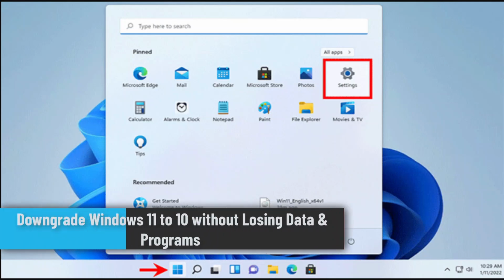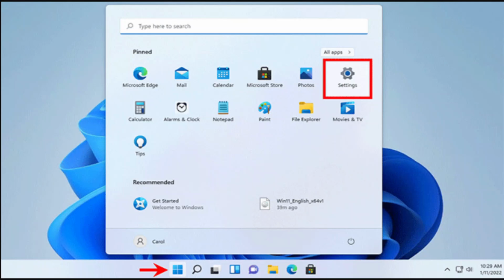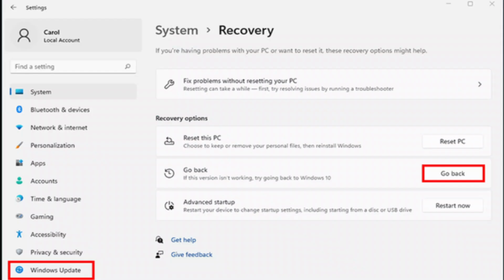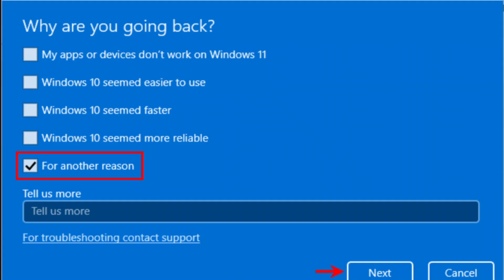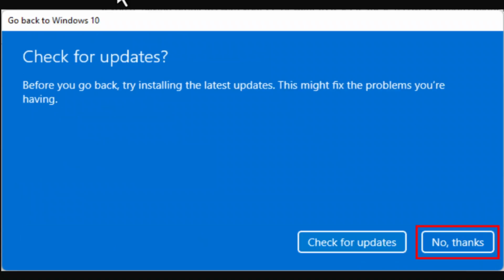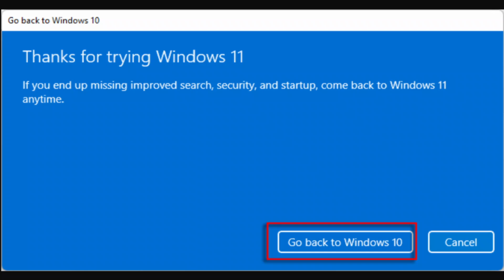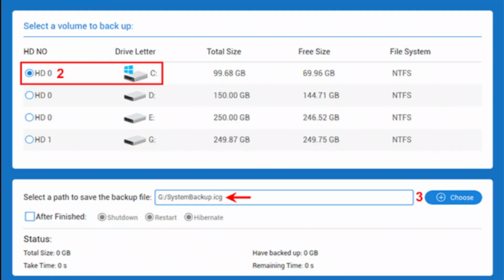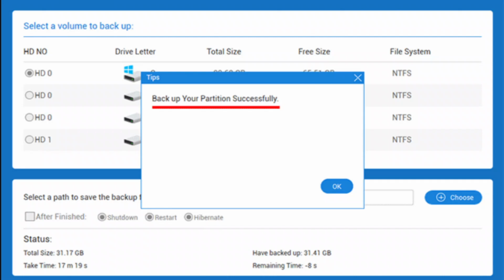Downgrade Windows 11 to 10 without Losing Data & Programs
Want to switch back to Windows 10 from Windows 11 without losing your files or installed programs? This video will guide you through the full process of downgrading from Windows 11 to Windows 10 safely and efficiently. Whether you've encountered compatibility issues or simply prefer the older interface, this step-by-step tutorial shows you how to revert without data loss, as long as you meet Microsoft's rollback conditions.

Microsoft allows a 10-day window after upgrading to Windows 11 in which you can revert to Windows 10 without needing to reinstall everything manually. The key requirement is that the "Windows.old" folder remains intact on your system drive, which contains all the files necessary to return to your previous version. The video begins by showing you how to navigate to the rollback settings through the Windows 11 Settings menu.

You’ll see how to click on the "Go back" option under the Windows Update section, choose a reason for downgrading, and bypass Microsoft's prompt to try and fix issues with updates. The rollback process includes several confirmation screens, but the video walks through each one clearly to avoid confusion. Once confirmed, your PC will automatically restart and begin restoring Windows 10 using the original system files.

For users outside the 10-day rollback window, the video also explains how to prepare a fallback solution by creating a Windows 10 system backup. It recommends using a tool like **iSumsoft Cloner**, which lets you create a full system image or a portable recovery disk. This ensures that even if the rollback option is no longer available, you can still restore Windows 10 with minimal effort.

If you're considering downgrading or want to prepare ahead of time, this tutorial ensures you won’t lose your apps or files along the way.

Timestamps:
0:00 Introduction
0:26 Rolling back to Windows 10 within 10 days
1:25 Using backup tools for downgrades after 10 days
2:04 Conclusion